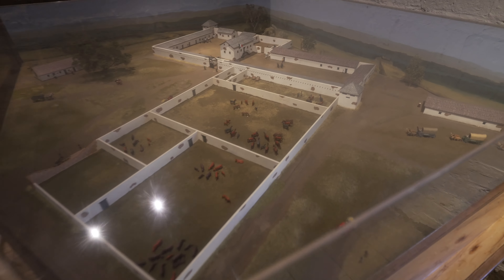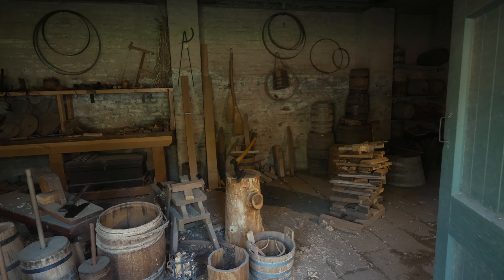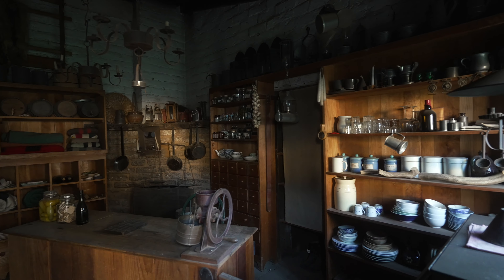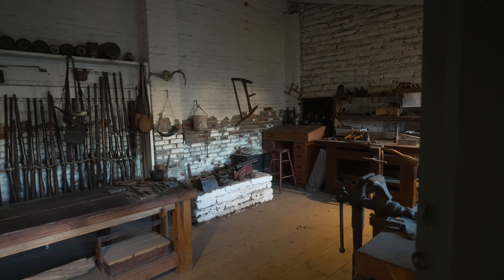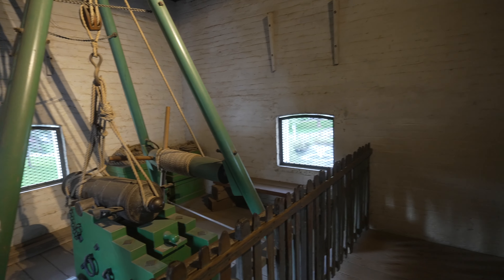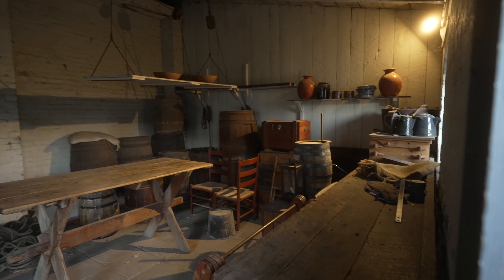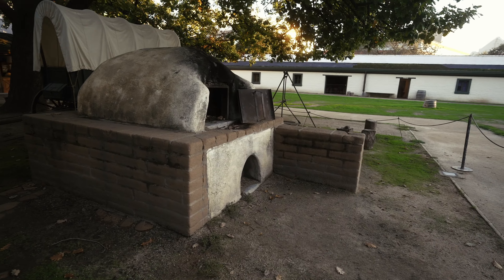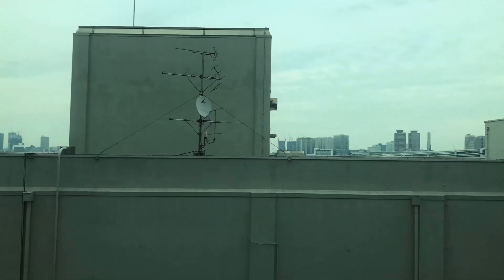Exploring Fort Sutter in Sacramento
Join us as we take you through Fort Sutter in Sacramento

Art By Josie Zuill